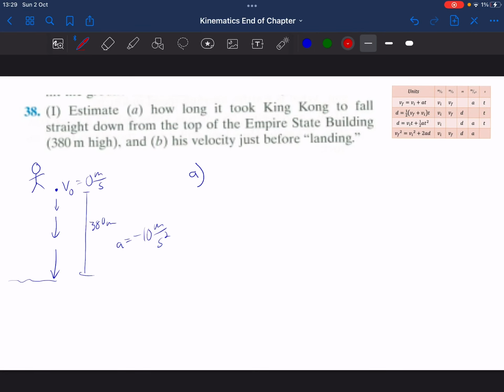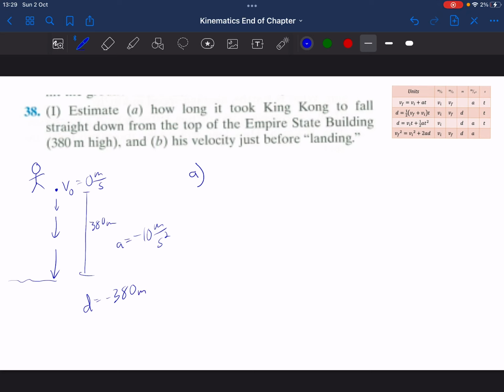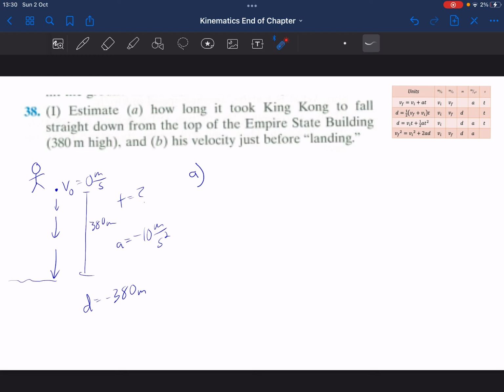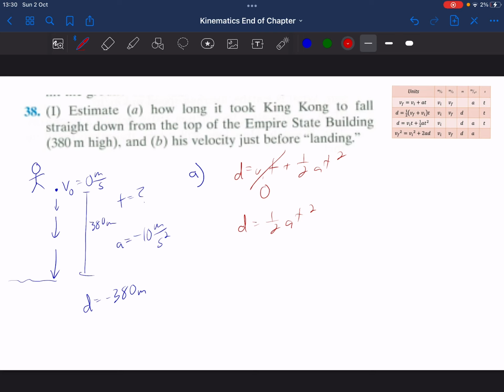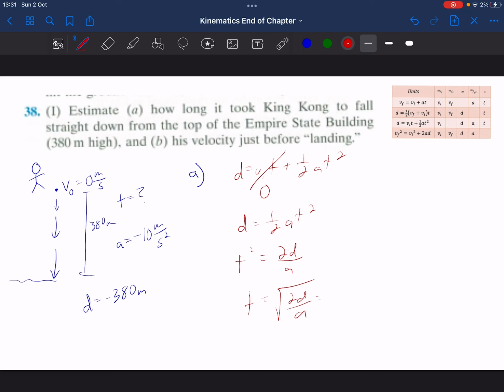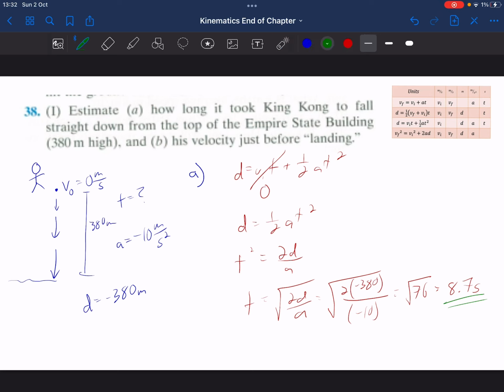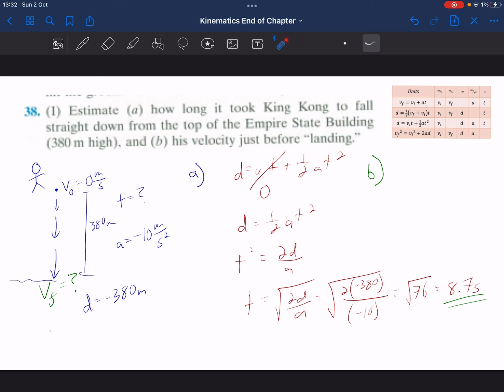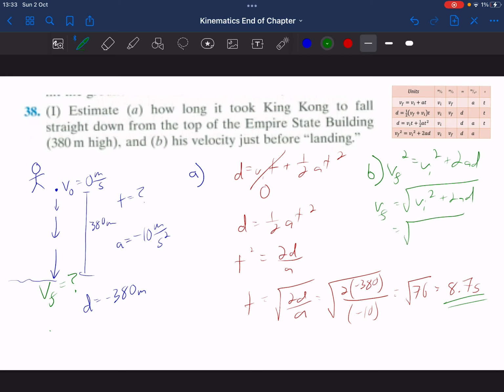Kinematics FRQ p44 #38